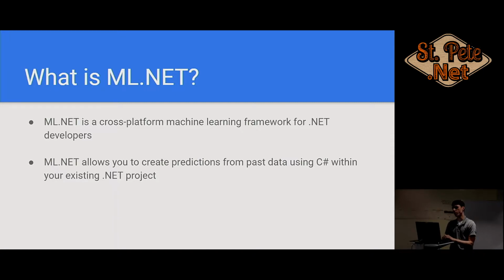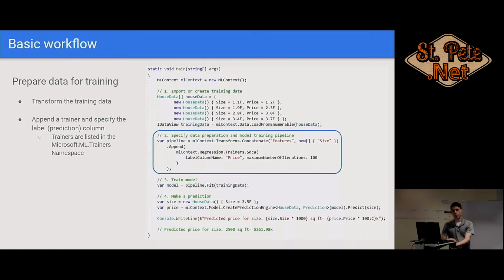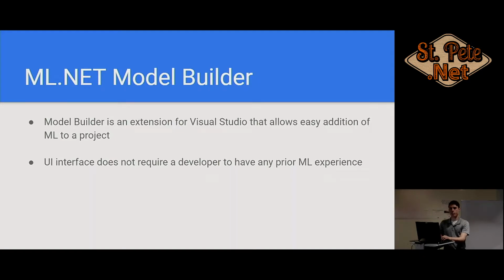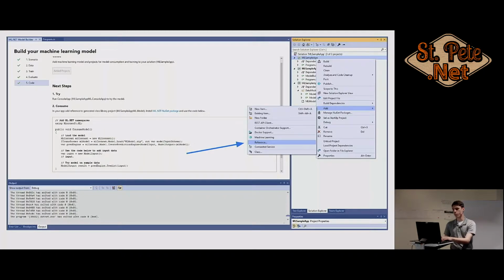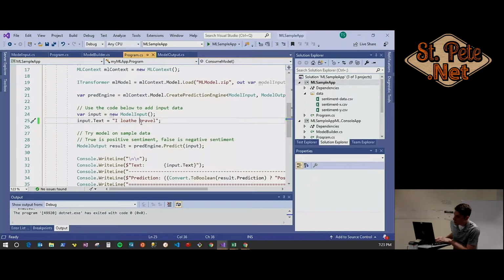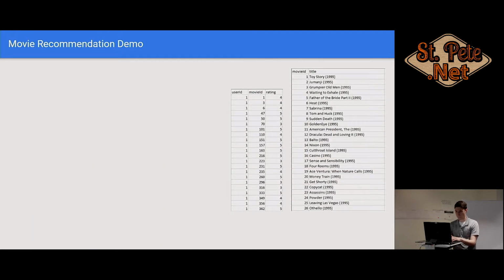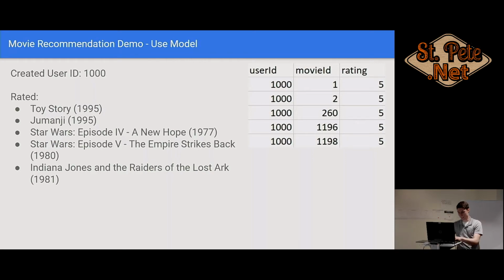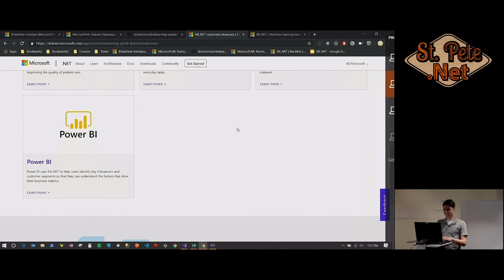St. Pete .NET Live Stream